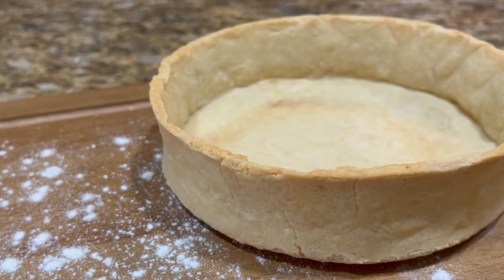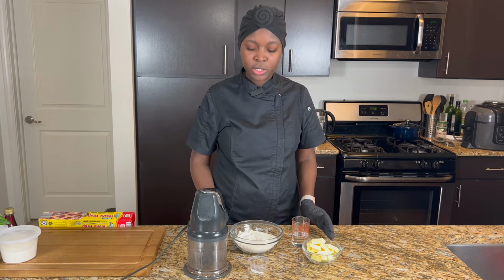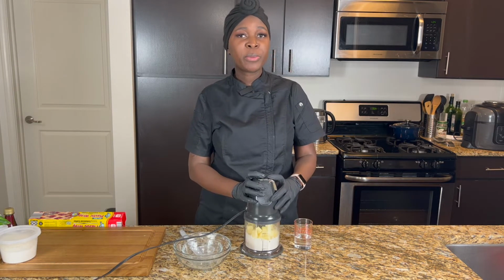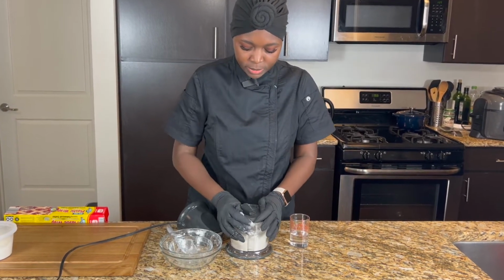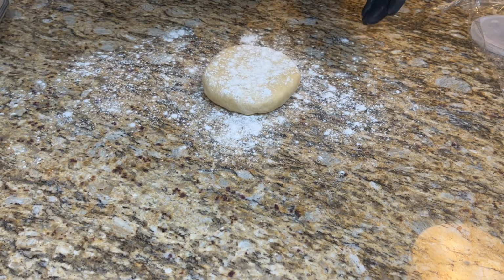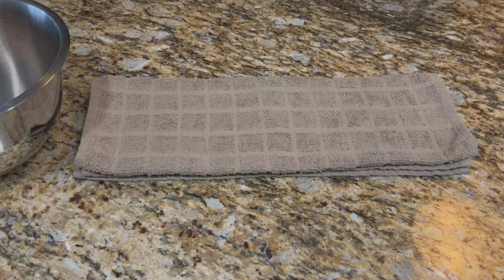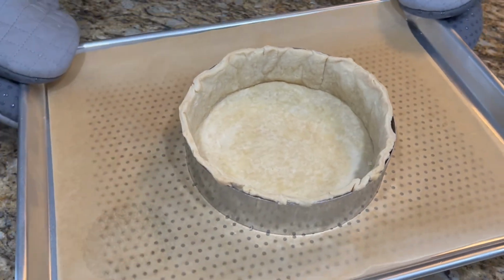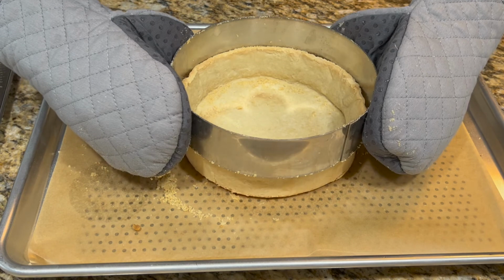NO FAIL PATE BRISEE RECIPE | Step by step Shortcrust Recipe for Beginners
Happy Wednesday!
In this video I share how to make the perfect PATE BRISEE or (All butter Shortcrust Recipe).
This recipe is great for savory applications such at meat pies or quiches as well as sweet applications like a Parisian Flan or a Chocolate Tart.

PATE BRISEE INGREDIENTS
▸200g AP Flour
▸100g Cold unsalted butter
▸50mL Water
▸1/8th tsp salt (a pinch)

▸Glass Bowls
▸Heat Resisting Mini Spatula
▸Small Food Processor
▸Rolling Pin
▸Parchment Paper
▸Tart Ring

FILMING TOOLS***
▸Heavy Duty Tripod
▸Studio Lights

***MUSIC***
***DIGITAL ART***